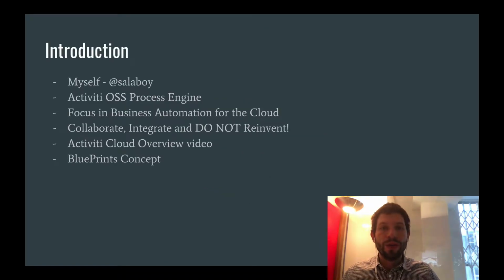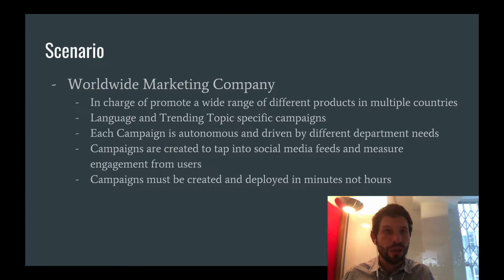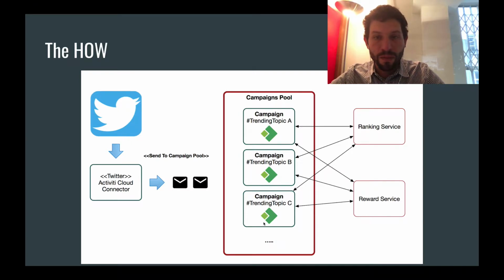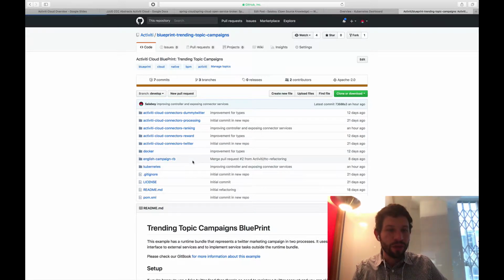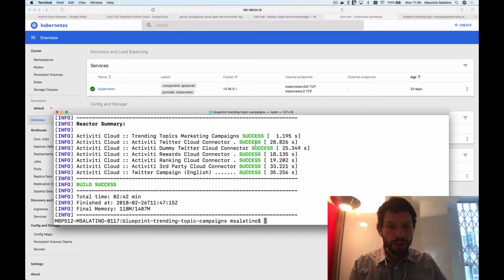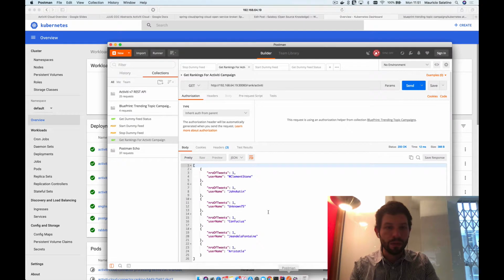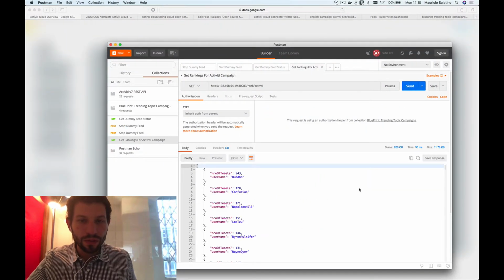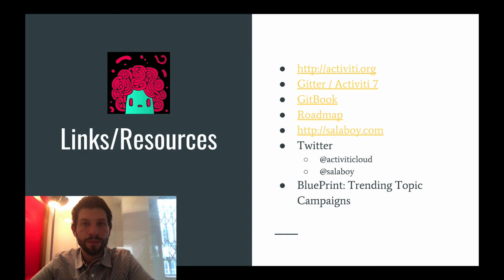Activiti Cloud BluePrint: Trending Topic Campaigns